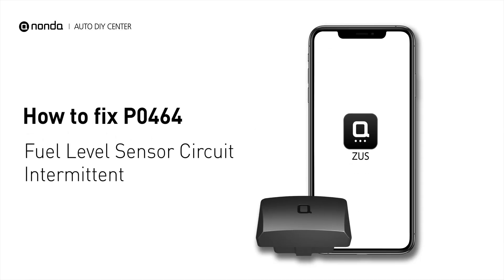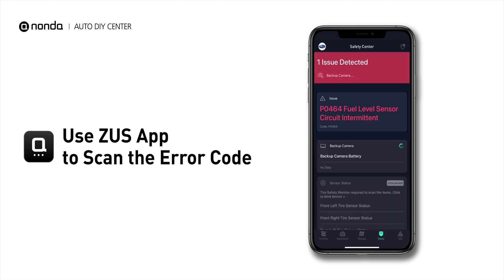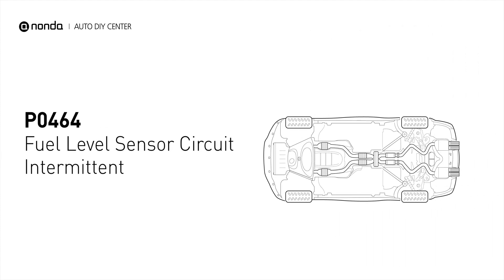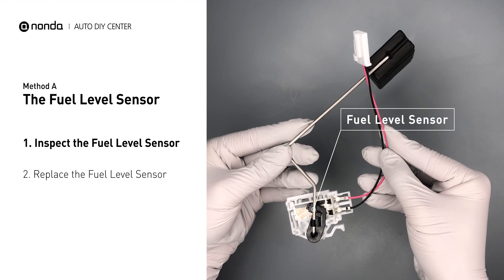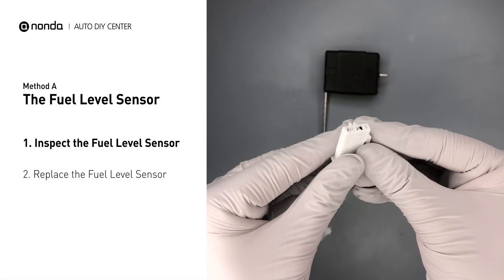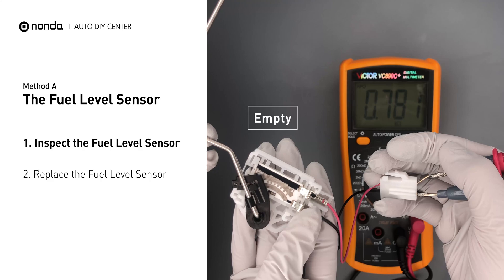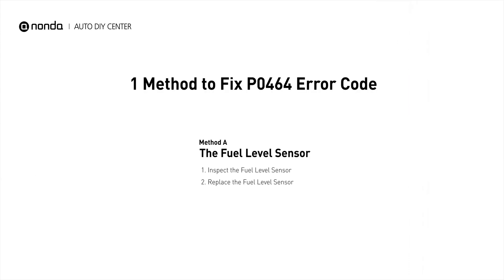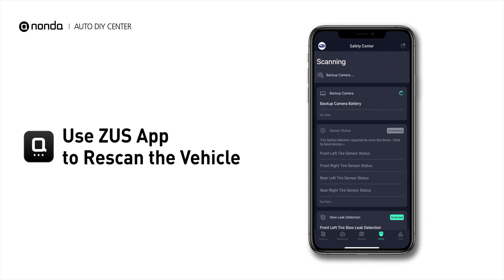How to Fix P0464 Engine Code in 2 Minutes [1 DIY Method / Only $11.87]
Claim your FREE engine code eraser

Engine Code P0464 Saving Repair Parts:
Fuel Level Sensor

Engine Code P0464: Fuel Level Sensor Circuit Intermittent
It means the fuel level sensor is no longer taking correct readings.
The Fuel Level Sensor. Use a multimeter to check resistance. Resistance Ohm. How to check a fuel level sensor. Tips and tricks for replacing the Fuel Level Sensor in your car and fixing code P0464.

Fix Engine Code P0464 Easy DIY Method A | The Fuel Level Sensor
1. Inspect the Fuel Level Sensor
2. Replace the Fuel Level Sensor

0:00 What is P0464
0:32 Method A - The Fuel Level Sensor
1:27 Claim a FREE Engine Code Eraser